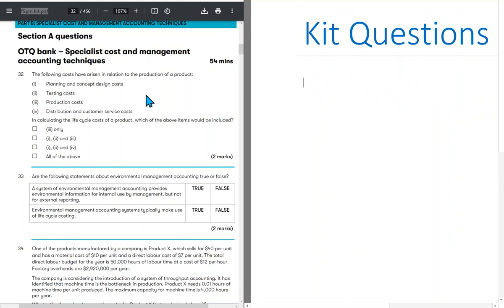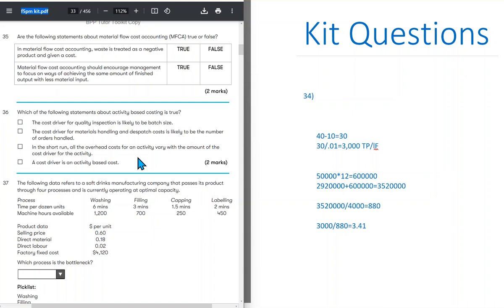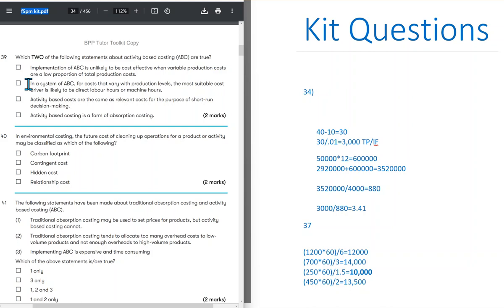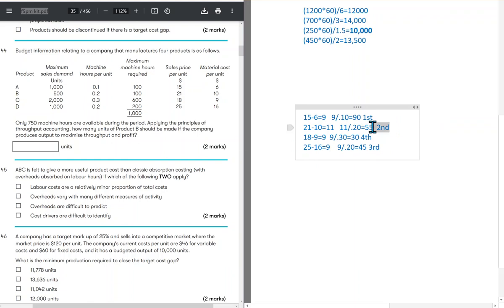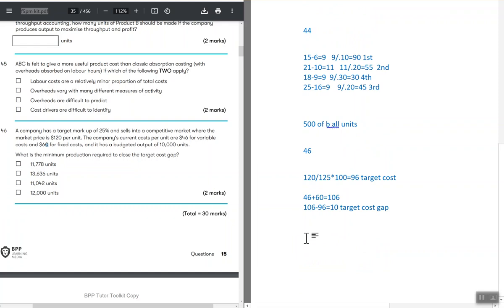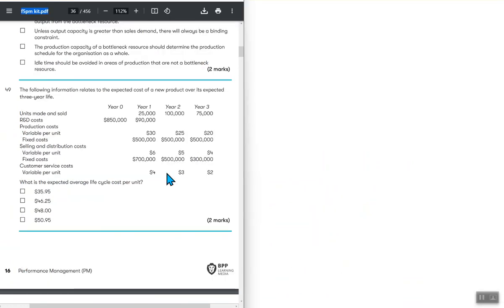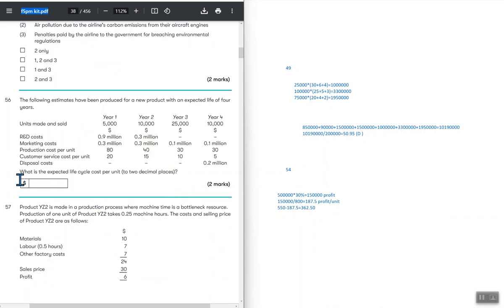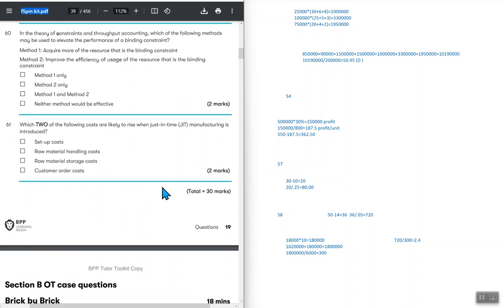Kit questions ACCA F5/PM